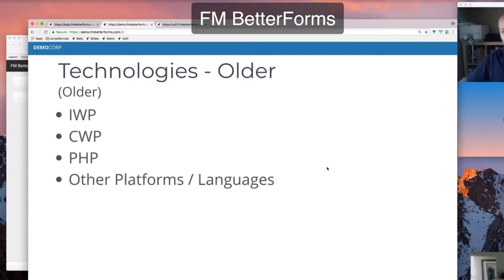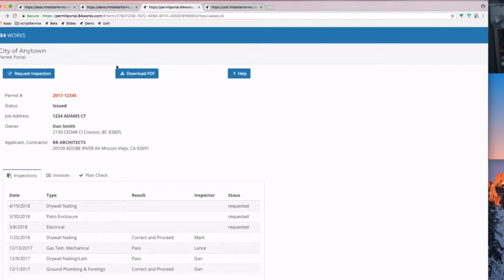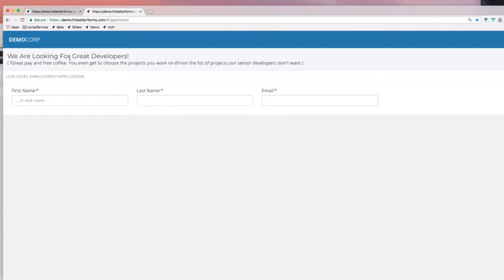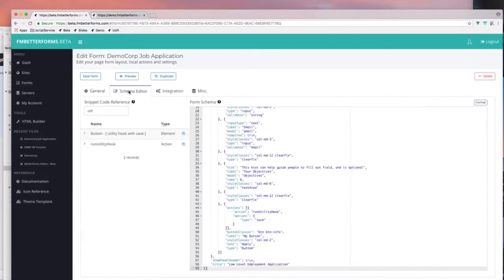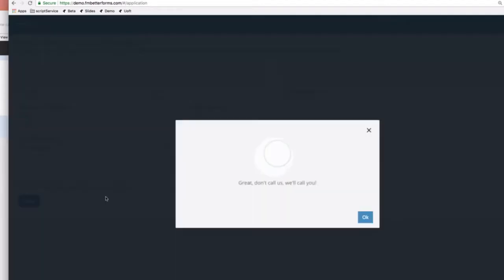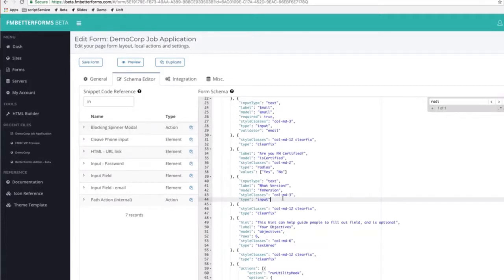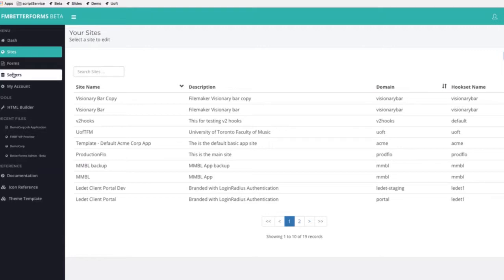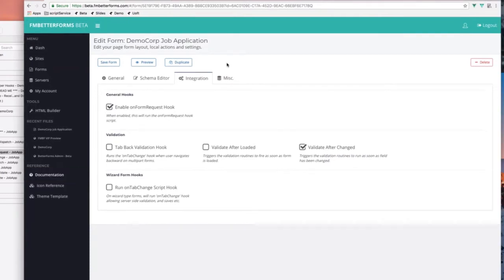FM BetterForms - A modern approaches to FileMaker Web Publishing.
Using custom FileMaker solution combined with JS and some other tools, FM BetterForms makes it easy to share FileMaker solutions to the web, including but not limited to complex forms and fully functional database action.  The interface is not tied to the database, making for an easily changeable web experience with all of the data on the server.

This is a must have for any FileMaker developer needing to give their clients an easy to use web experience with a FileMaker solution.